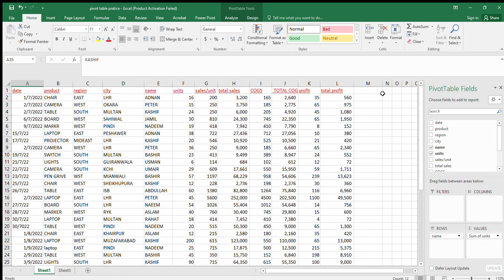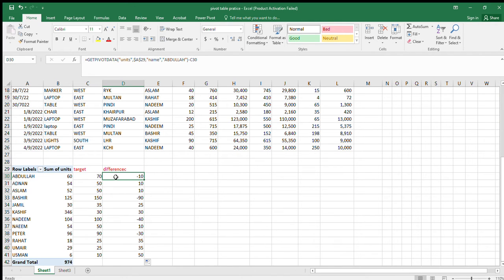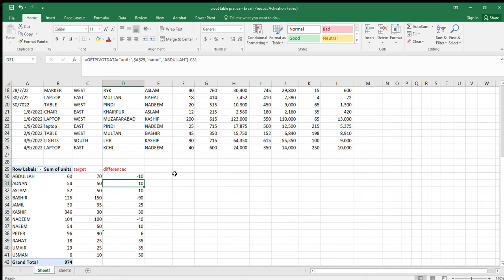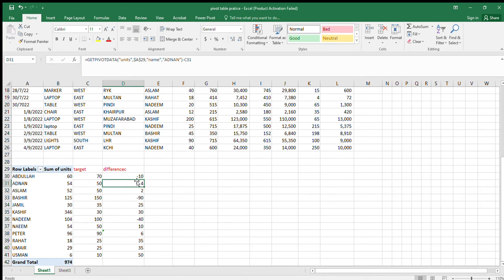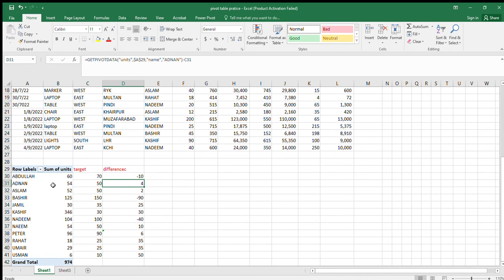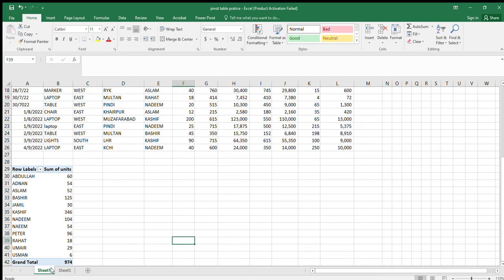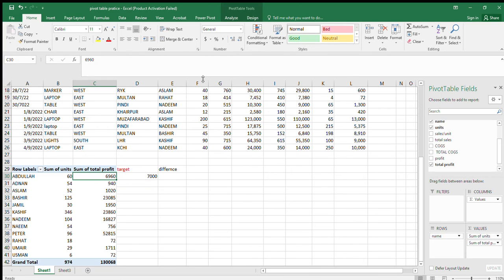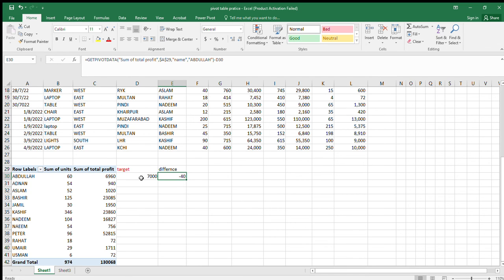Learn Pivot Table As Strongest Decision Making Tool And Become Fastest Decision Maker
Learn Pivot Table As Strongest Decision Making Tool And Bcome Fastest Decision Maker | Pivot Table

This Video best choise of yours.